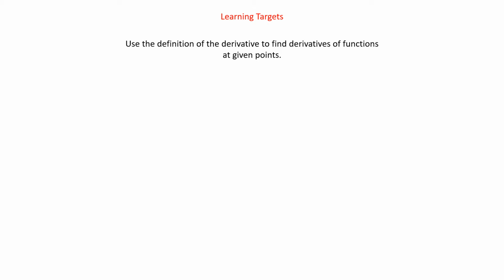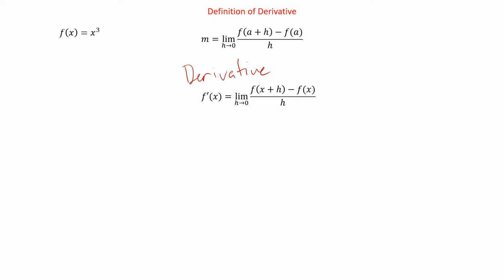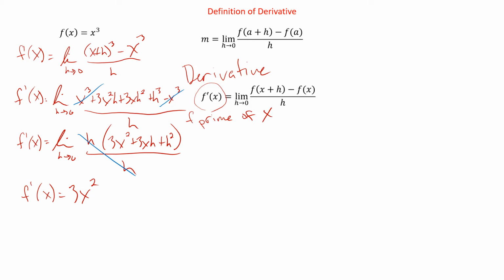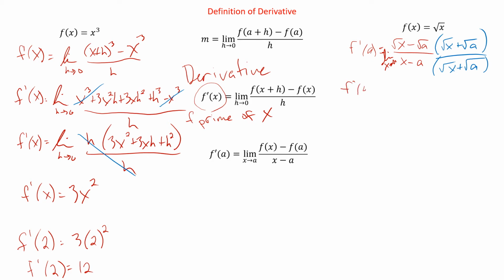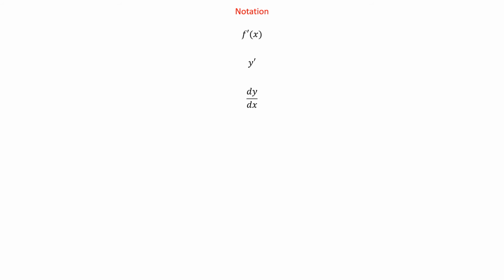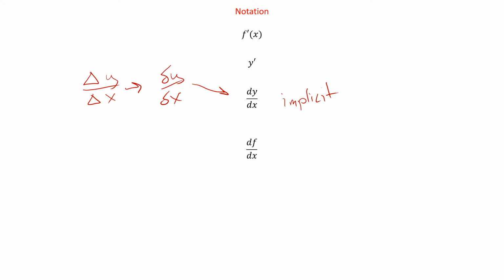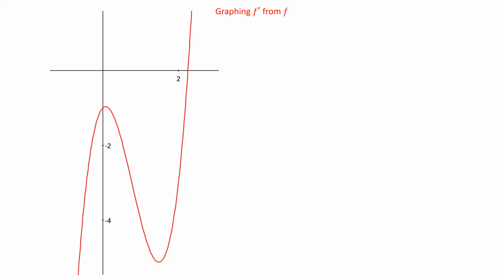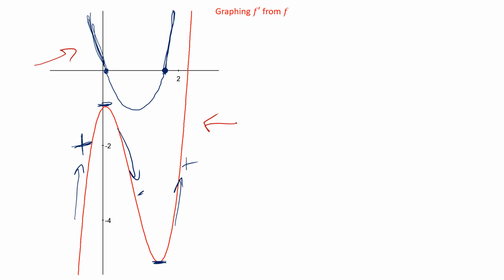Calculus 2-1 Derivative of a Function